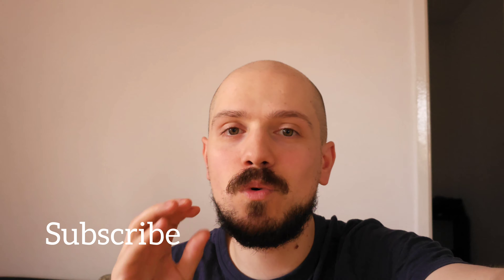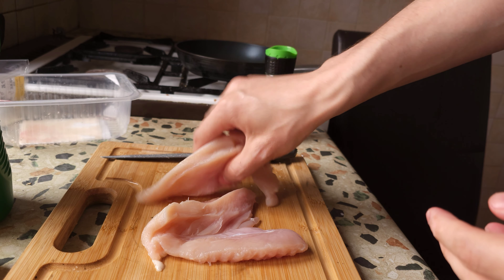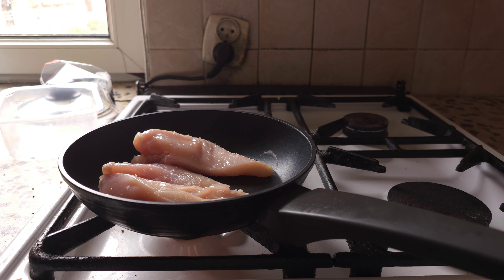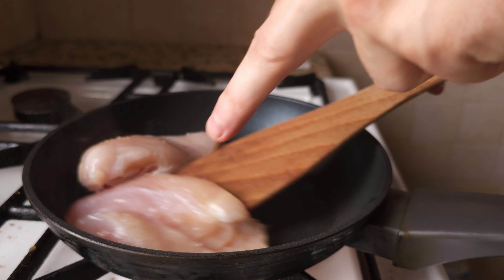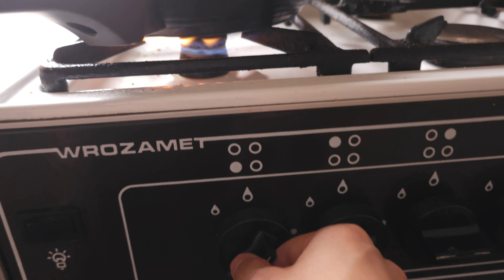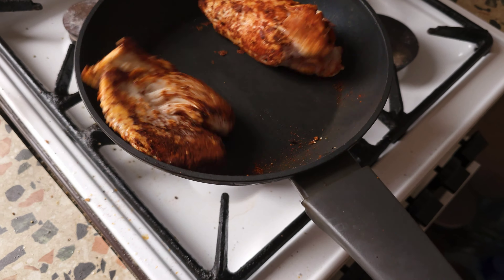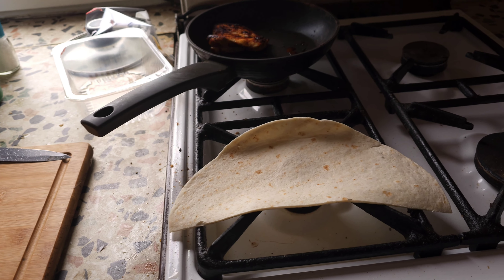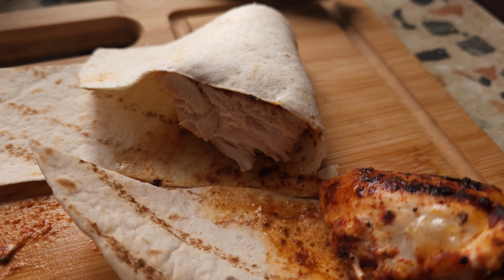10-Minute Meals: Delicious Dinners in a Flash!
Discover how to whip up mouth-watering dinners in just 10 minutes! Perfect for busy weeknights, these quick and easy recipes will save you time without sacrificing flavor. Don't miss out on these kitchen hacks and delicious meal ideas!